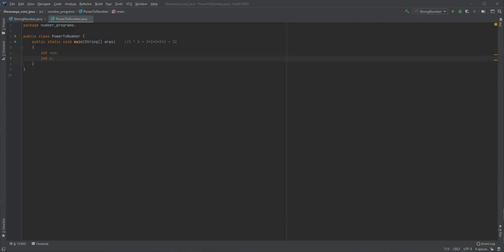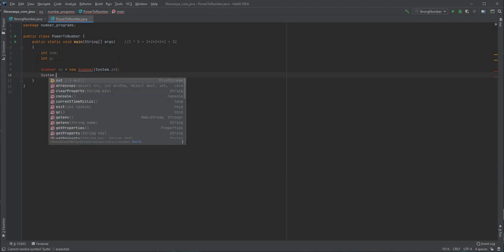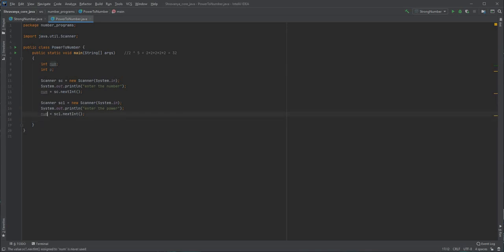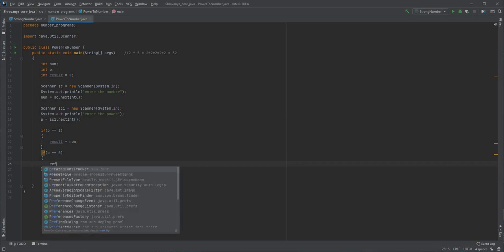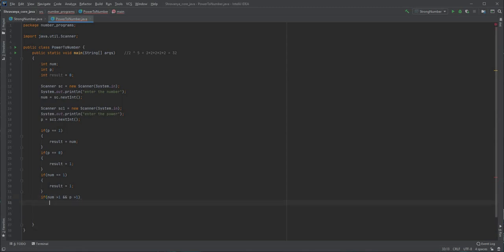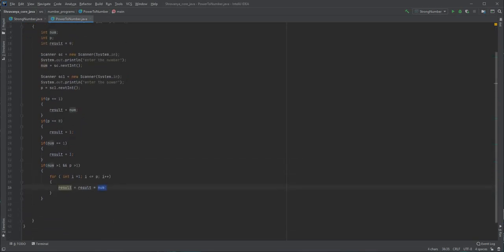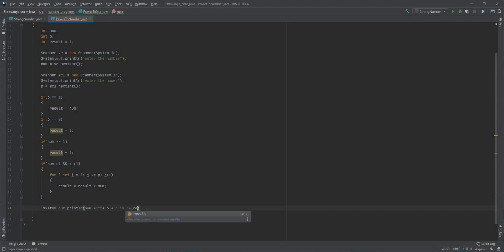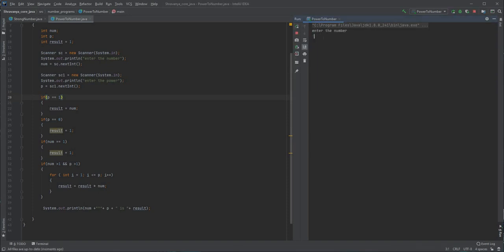11 Power to number program in java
java program to find the power to a number